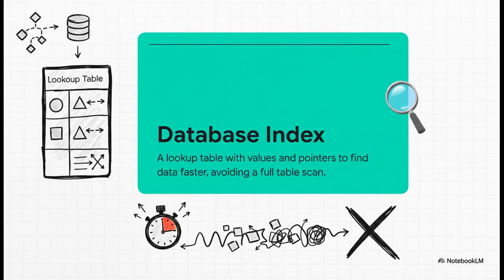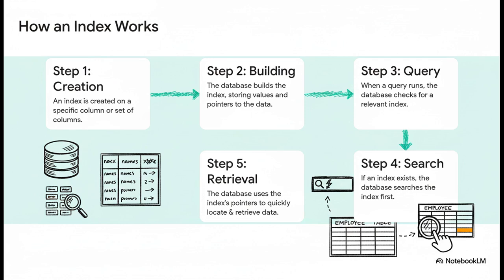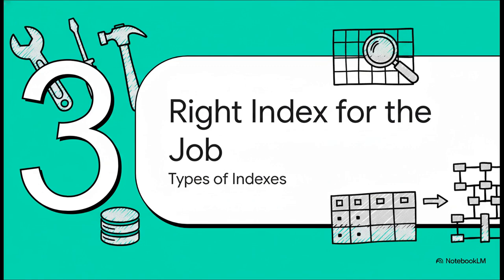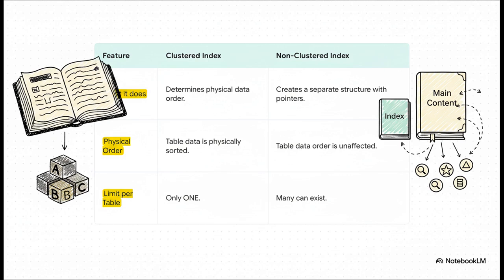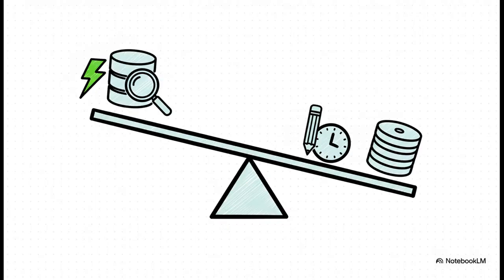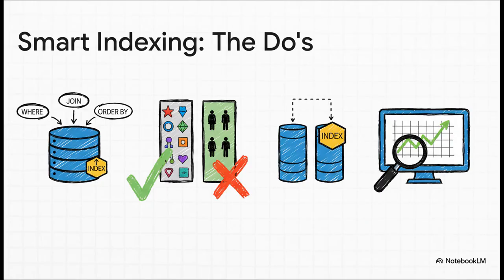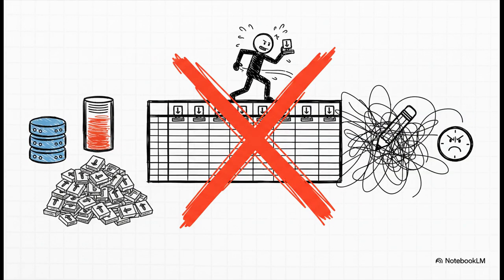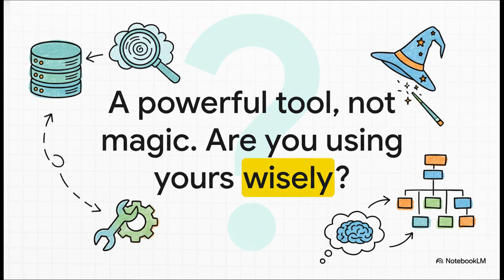Database Indexes | System Design | Day - 13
📚 Understanding Database Indexes | The Library Analogy That Makes Everything Simple

In this video, I break down one of the most powerful concepts in databases—Indexes—using an everyday analogy you already understand: a book’s index page. If you've ever wondered how databases retrieve data so quickly, this beginner-friendly explanation will make the idea click instantly.

- What a database index really is (simple explanation using analogy)
- How indexes help avoid full table scans
- Why indexes drastically speed up SELECT queries
- How indexes reduce CPU usage and improve performance
- How sorted index structures optimize filtering & sorting
- Practical SQL example: creating and using an index
- When to use indexes—and when they can actually hurt performance
- Trade-offs: slower writes, extra storage, over-indexing problems
- Best practices: high cardinality, WHERE/JOIN/ORDER BY optimization
- Why indexes are essential for scalable backend systems

👌 Perfect For

- Beginners learning SQL or databases
- Backend developers & aspiring system designers
- Students preparing for interviews
- Anyone struggling to understand database performance
- Developers working with MySQL, PostgreSQL, SQL Server, Oracle, MongoDB
- Data engineers looking to build strong foundational knowledge

⌚ TimeStamps

0:00 - Intro
1:01 - Introducing Indexes
2:01 - Index Engine
3:03 - Types of Indexes
3:40 - Smart Indexes rule